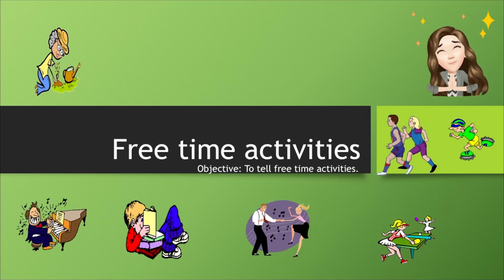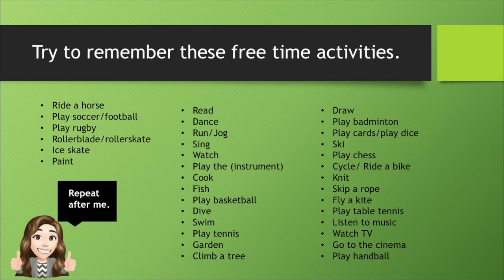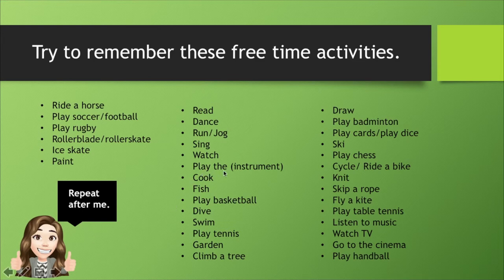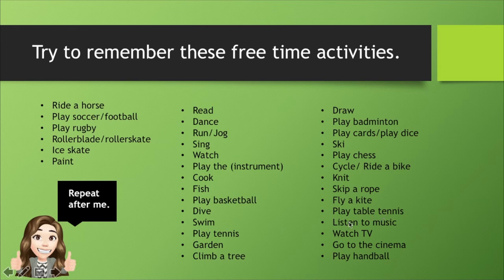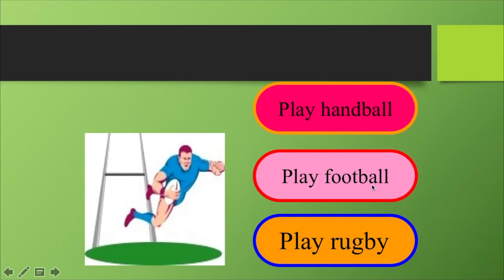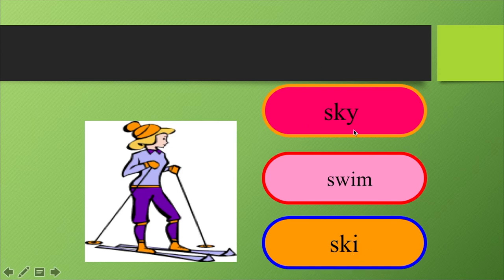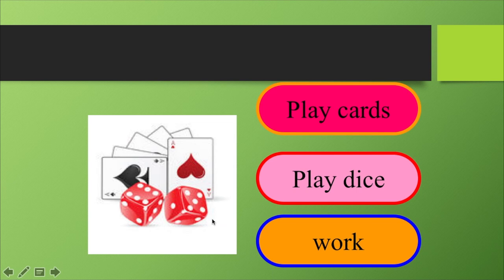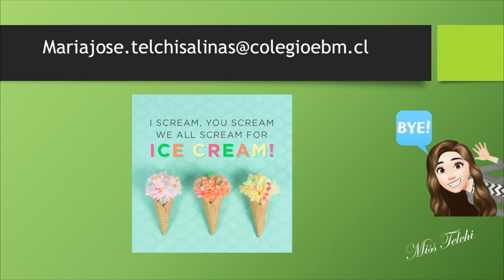Ingles 5ºto - 27 al 31 de julio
Profesora: María José Telchi